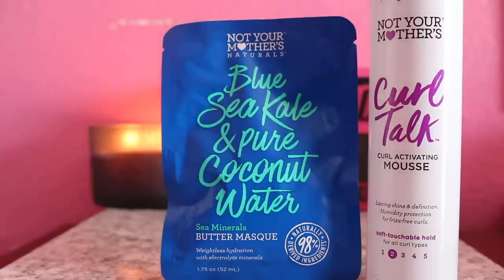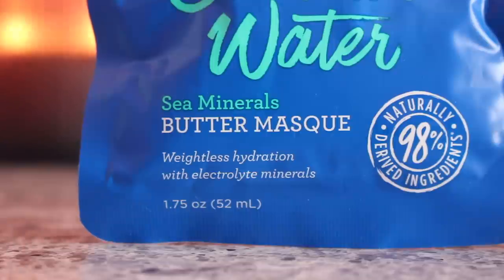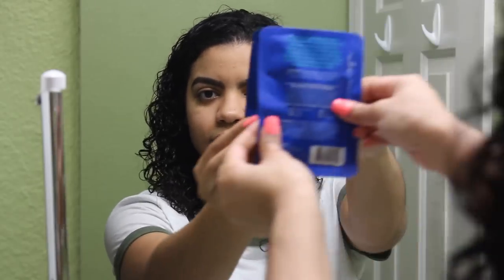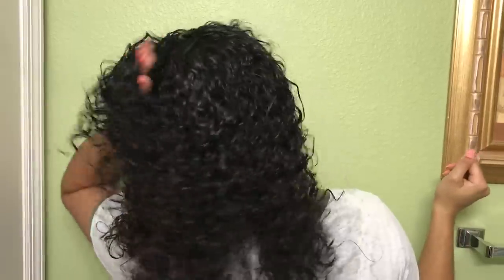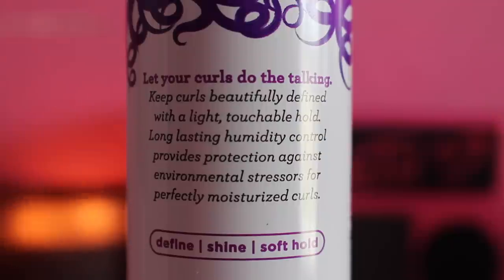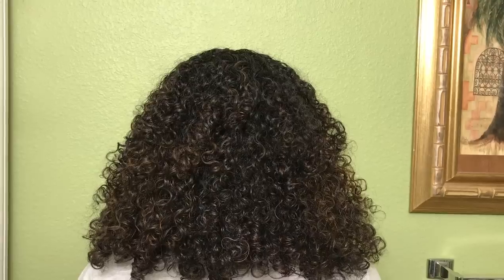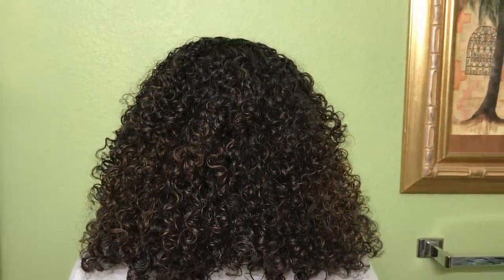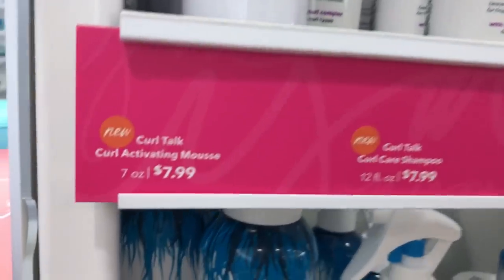Review: Not Your Mother's Curl Talk Mousse + Blue Sea Kale Sea Mineral Butter Masque!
Hola! In today’s video I am doing doing a review/demo on the Not Your Mother's Curl Talk Curl Activation Mousse + Blue Sea Kale Sea Mineral Butter Masque!